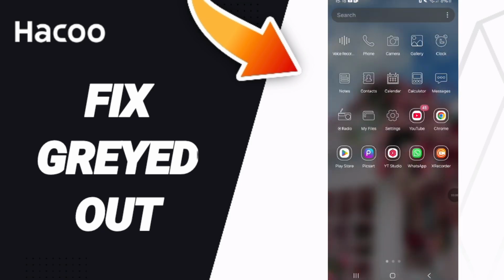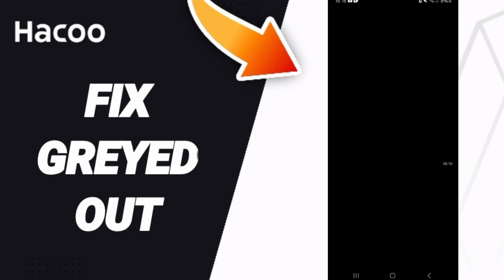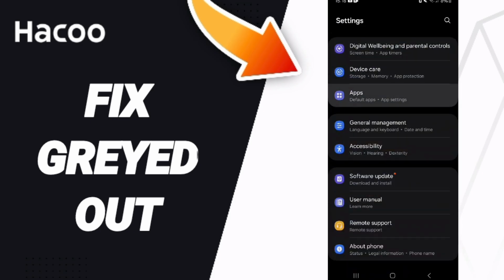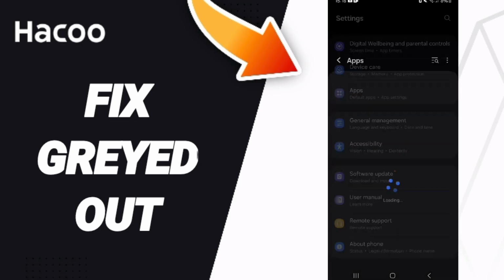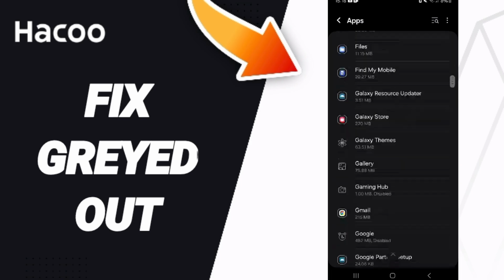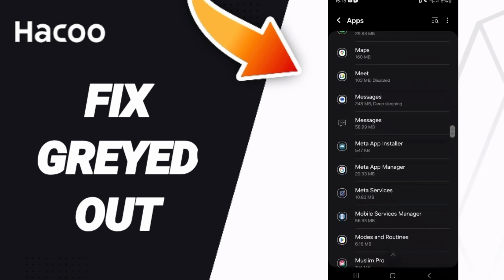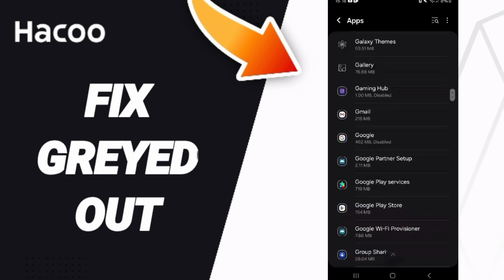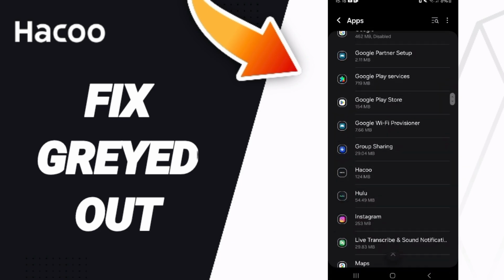How To Fix Greyed Out On Hacoo App 2025